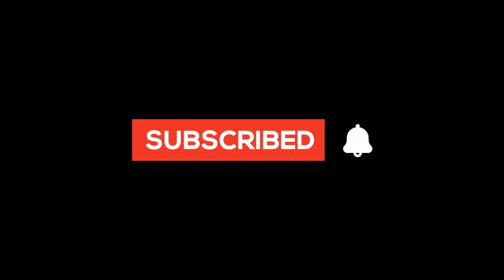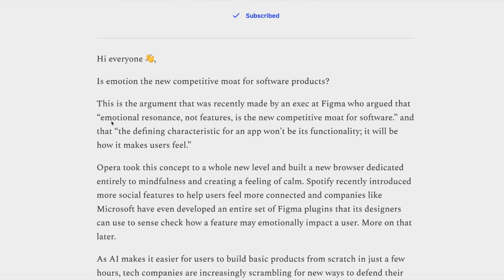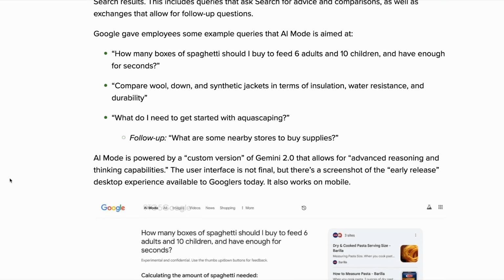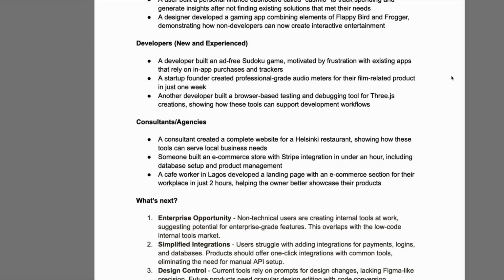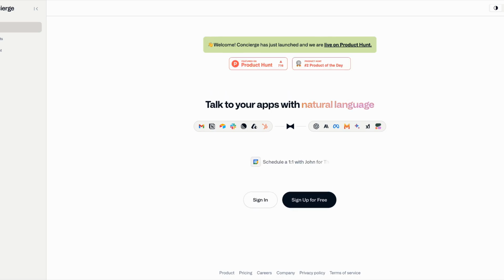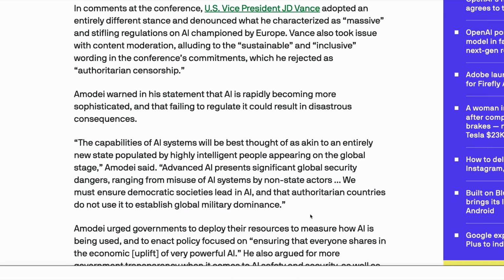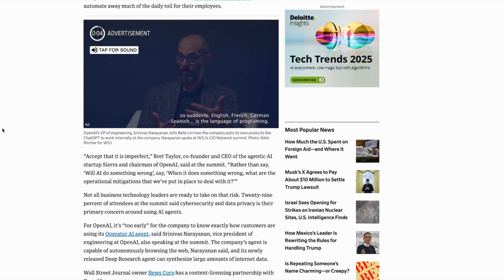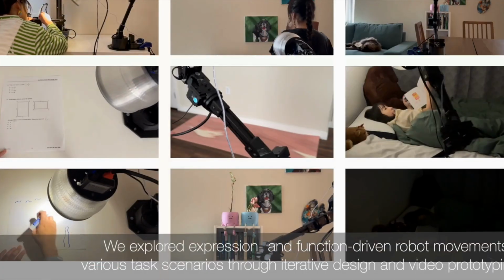YouTube's 2025 Vision, Google's Leaked AI Search, Figma's New API - Briefing - 13th Feb 2025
Figma's New API, Google's Leaked AI Search, and The Rise of Emotion-Led UX | Weekly Tech Briefing

In this week's episode, we explore Figma's newly released Library Analytics API and Google's internally tested AI search called 'AI mode.'

We also dive into emotionally-led UX as the new competitive edge for software, and how companies like Uber and Apple are adopting this trend. We discuss Stripe's new credits feature for usage-based billing, and various innovative tools like Softer, Tana, and Concierge that help boost productivity at work. Additionally, we cover significant market moves such as Elon Musk's bid for OpenAI and Anthropic's new report on AI in the workplace, as well as industry news from Reddit and Apple.

00:00 Introduction and Weekly Overview
00:20 YouTube CEO's Annual Letter Highlights
01:02 Figma's New API and Emotion-Led UX
02:40 Stripe's New Feature and Google's AI Mode
03:58 New Tools for Work: Softer, Tana, and Concierge
06:41 Elon Musk's Bid for OpenAI and Anthropic's Report
08:22 Reddit's Earnings and AI-Powered Search
09:15 AI Agents and Apple's Robotics Research
11:20 Conclusion and Sign-Off